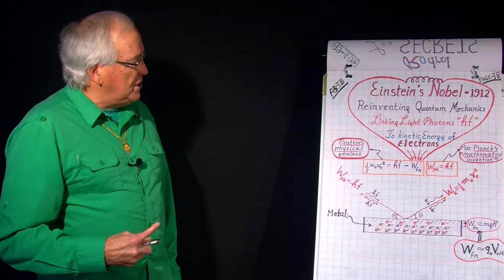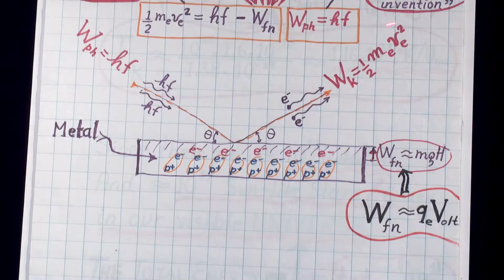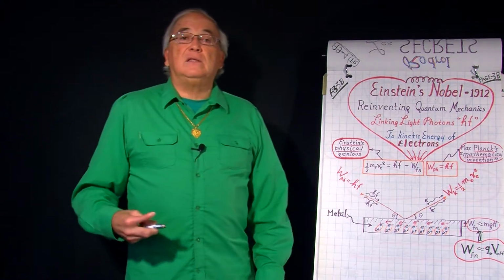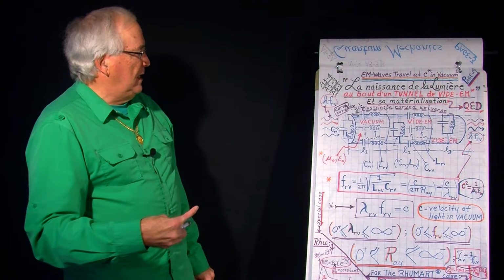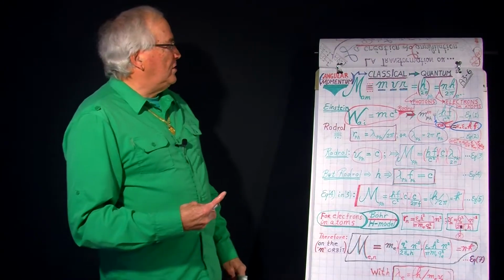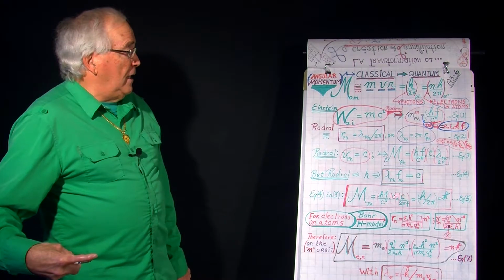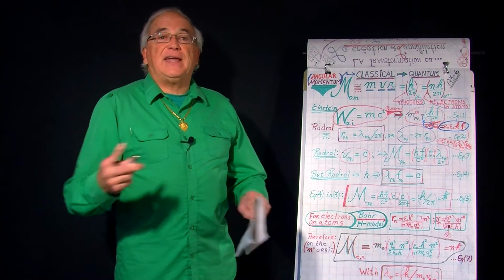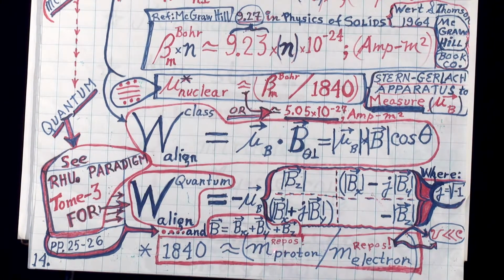QM-1: Concepts of Quantum Mechanics I